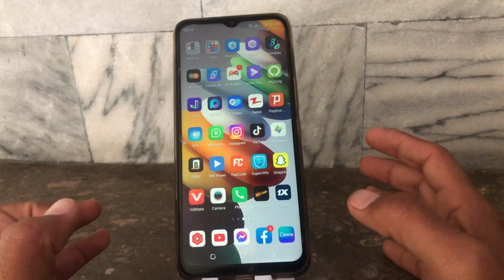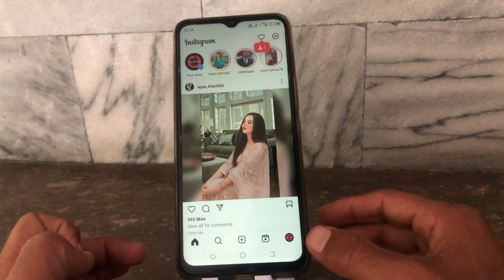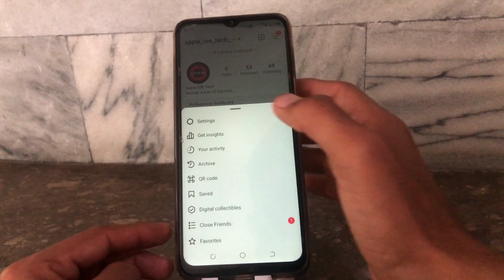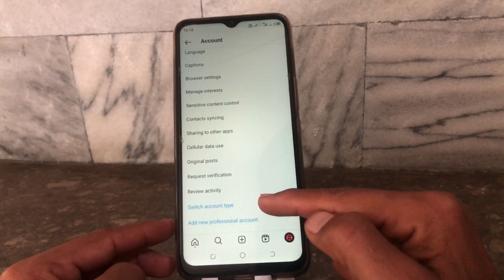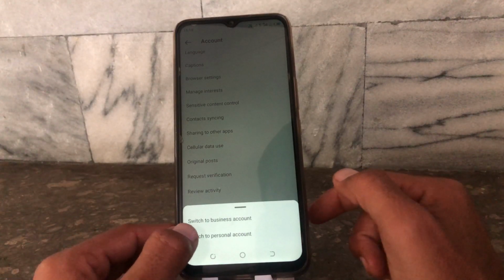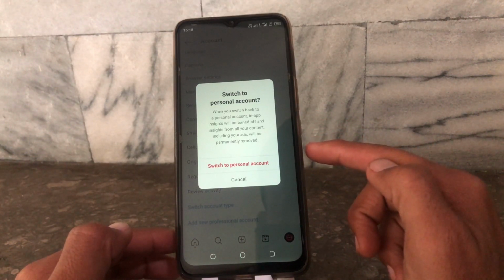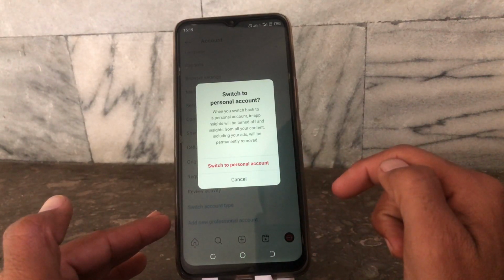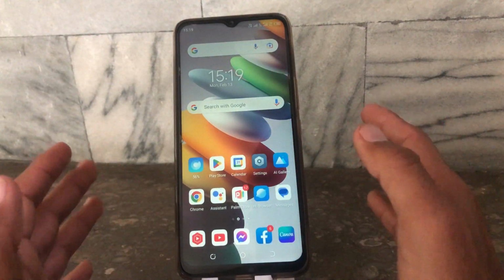How to Change Business Account to Personal Account in Instagram 2023 | iPhone & Android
Hi Everyone Well Come to My Channel. In this video I gonna Show you " how to change business account to personal account in instagram 2023 " on Your iPhone and Android Phone .